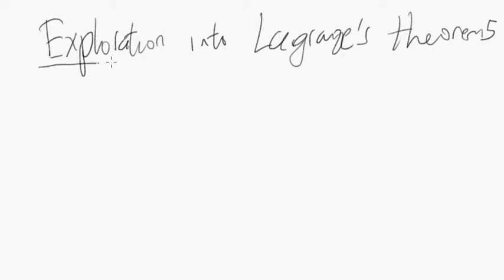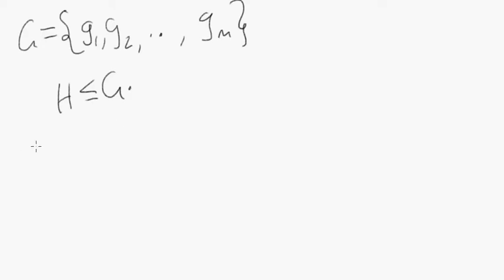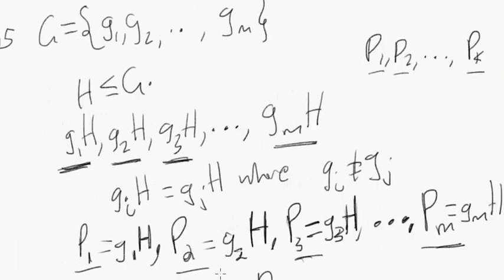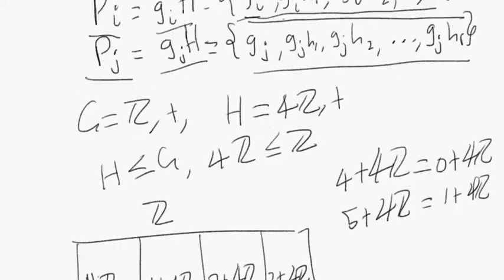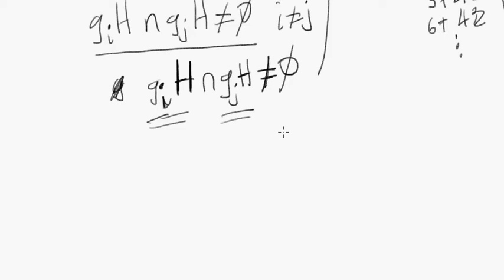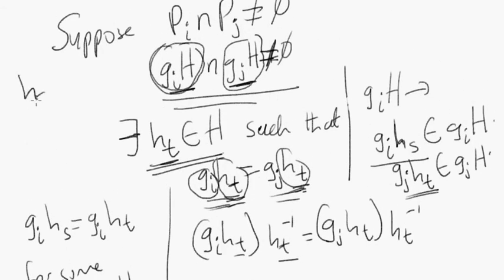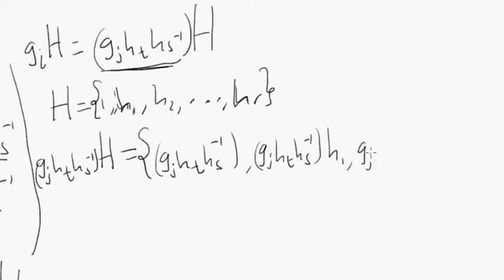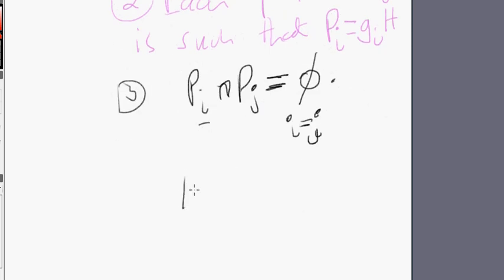Exploration of Lagrange's theorem5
Here we continue our exploration of Lagrange's theorem.